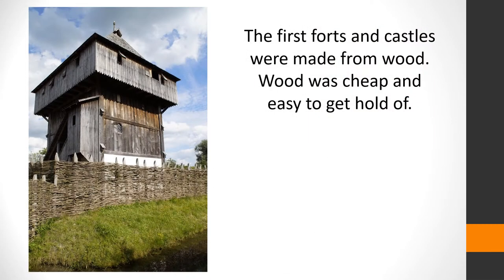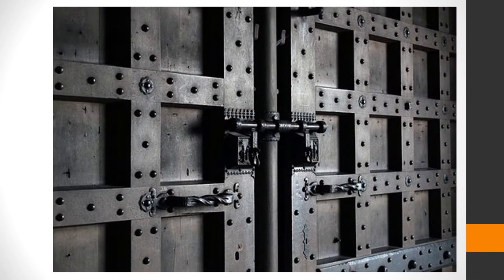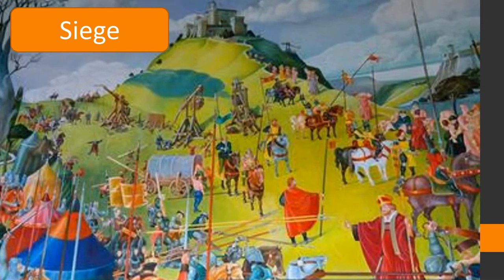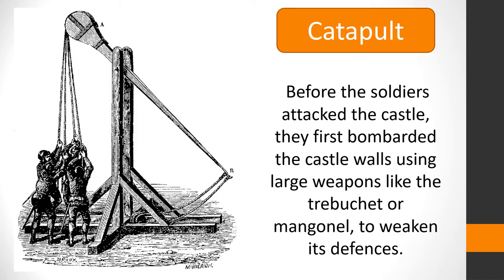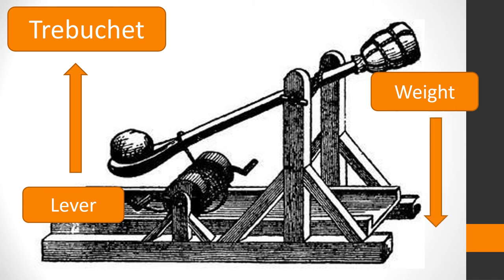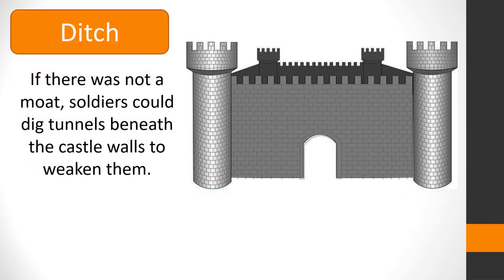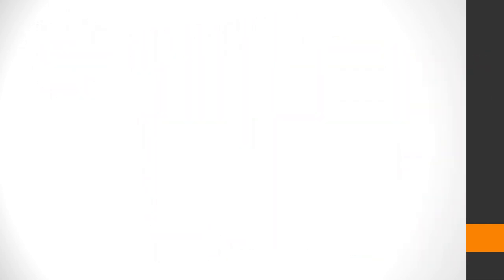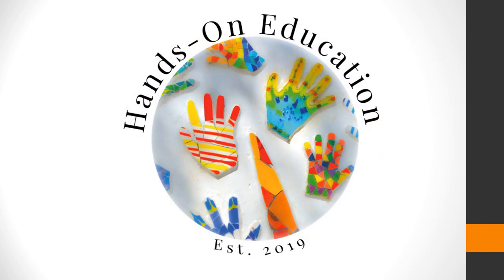All About Catapults | History of Castles for Kids | Hands-On Education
In this video you will learn interesting information about how army's invaded castles and the different war machines used. There is a fun activity at the end and tips on where to find great activities for primary school aged kids.